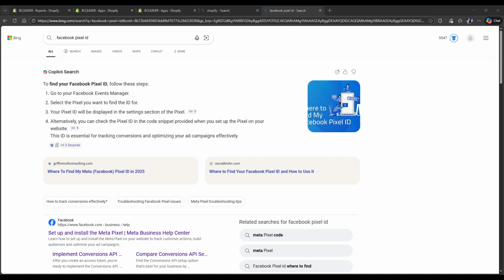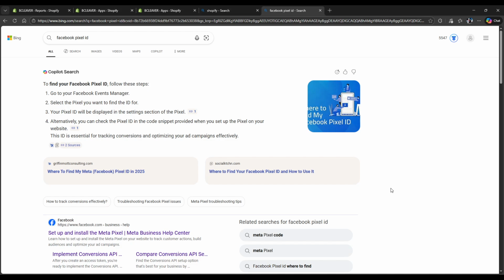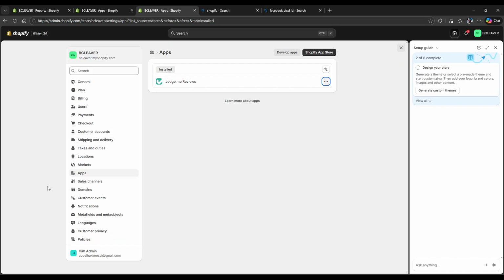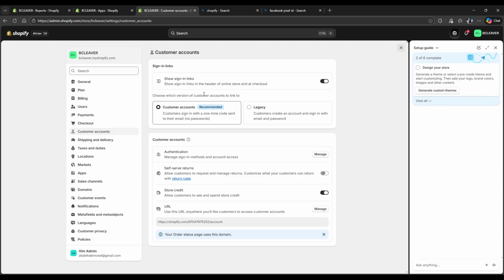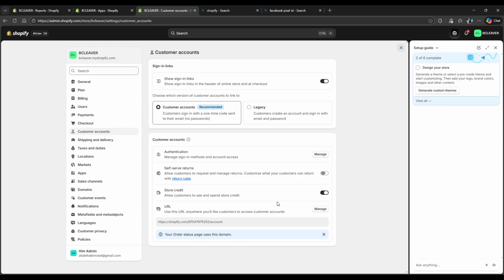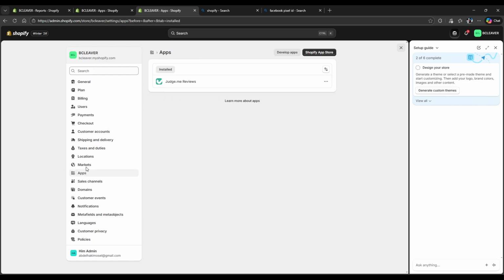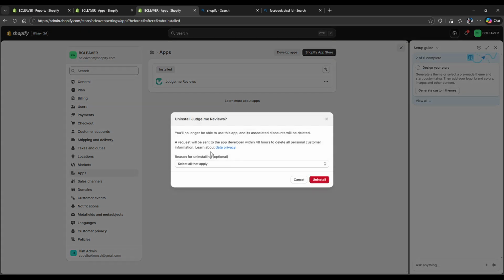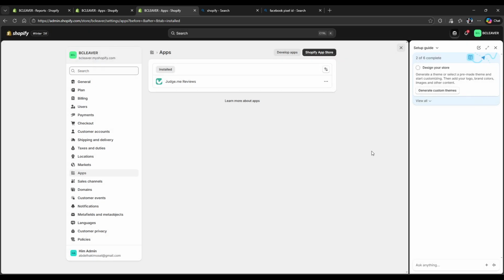How To Fix Facebook Pixel Not Working in Shopify ! Tutorial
Today we talk about fix facebook pixel not working in shopify,how to install facebook pixel on shopify,facebook pixel shopify,shopify facebook pixel,how to setup facebook pixel on shopify